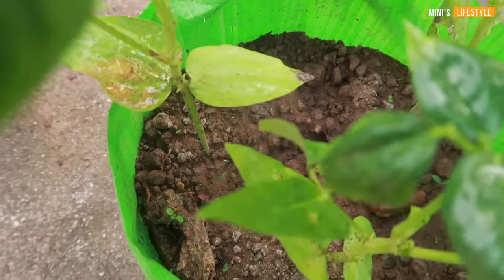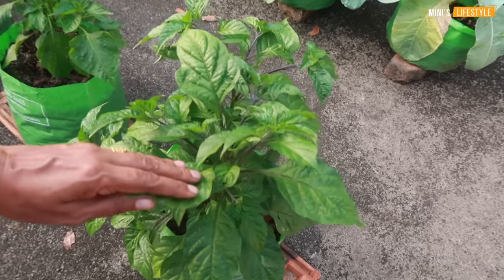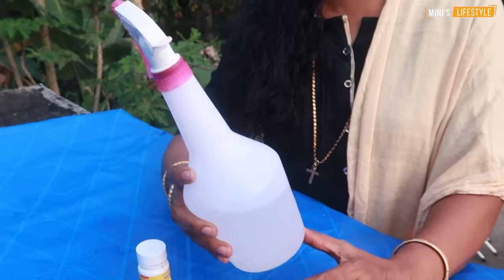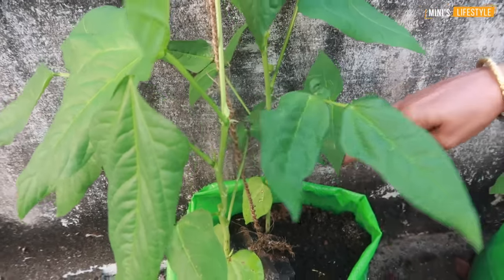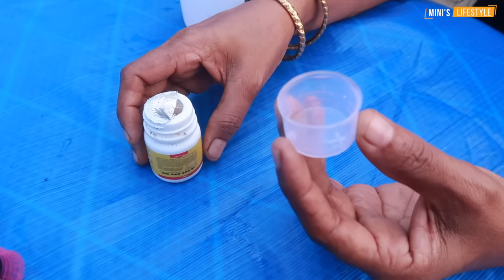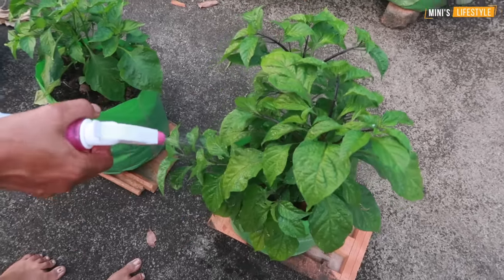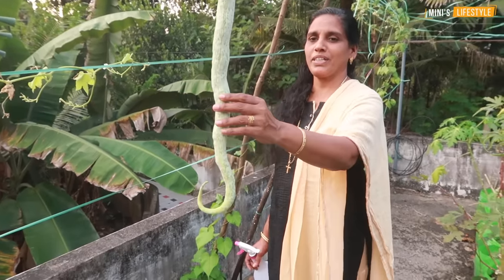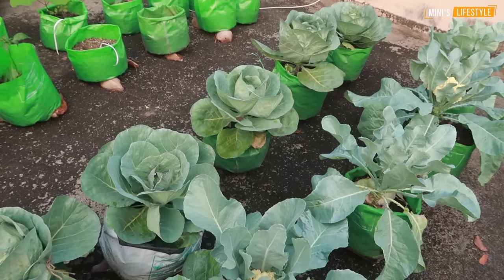ഒരൊറ്റ സ്പ്രേ മതി മുഞ്ഞ വെള്ളിച്ച പുഴു ഉറുമ്പ് പമ്പ കടക്കും | How to get Rid of whitefly in garden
Note : Apologies for mentioning Magik as Organic, After consulting with Krishi Officer we get to know that the product is not Organic Fertiliser.

👇Buy Krishi Product online👇

Kadala punnakku
Vepinn Punnakku
Gardening Tools
Pheromone Trap
Garden Sprayer

You May Also Like Below farming videos

My Kitchen & Camera Accessories

Garden Sprayer
Mixer Grinder
Cutlery Set
Non Stick Tawa
My Camera
My Alternate Camera;
High-Speed Memory Card